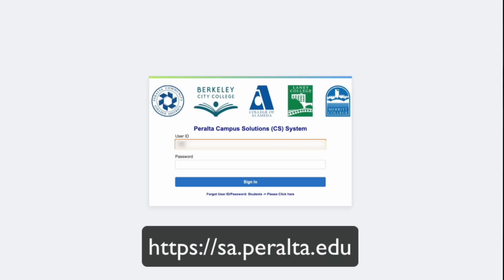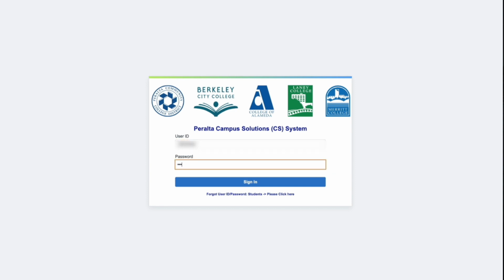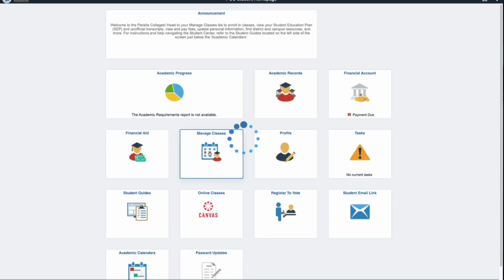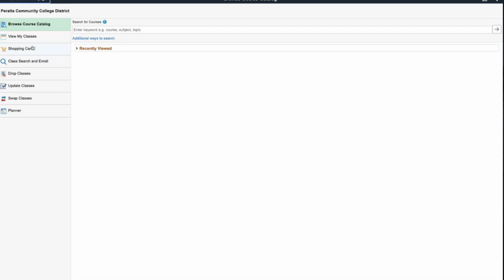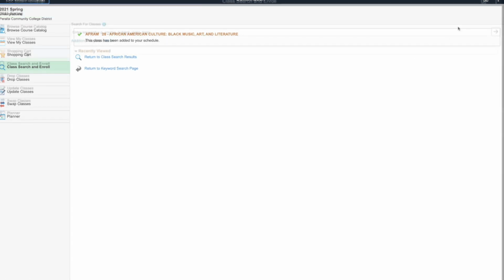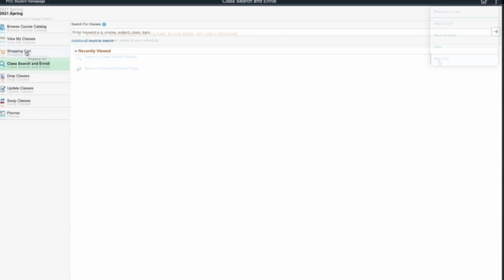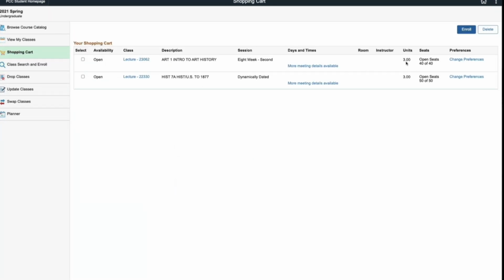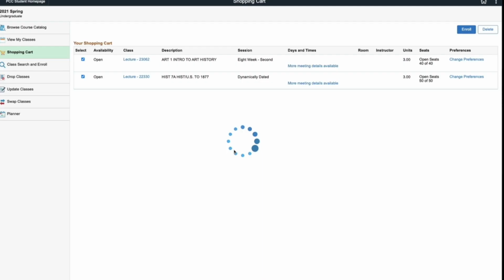Add classes in Student Campus Solutions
A quick how-to for adding classes in Student Campus Solutions